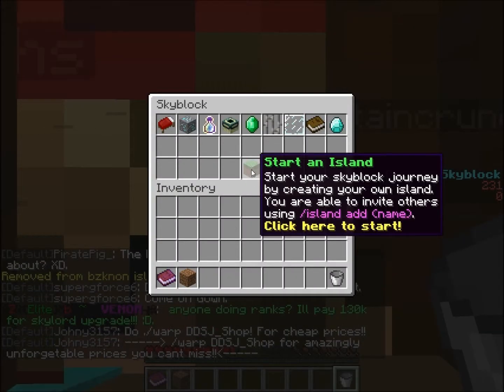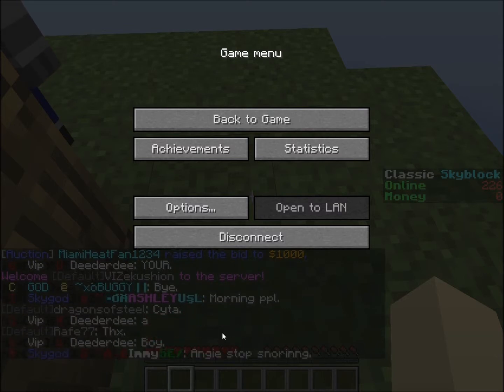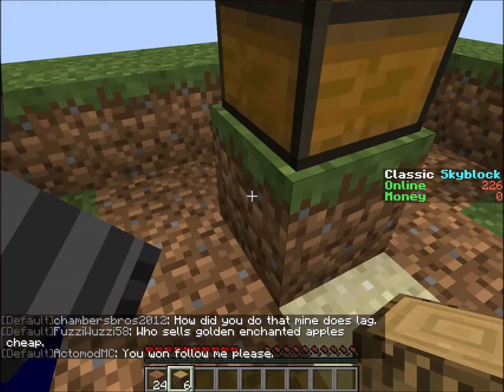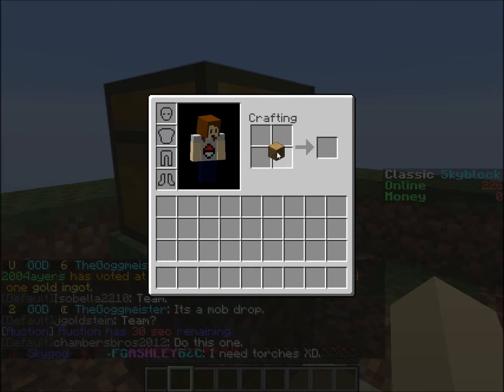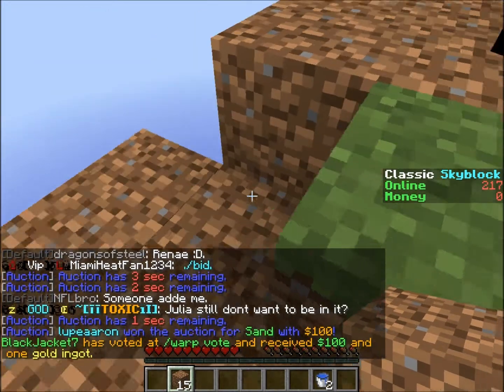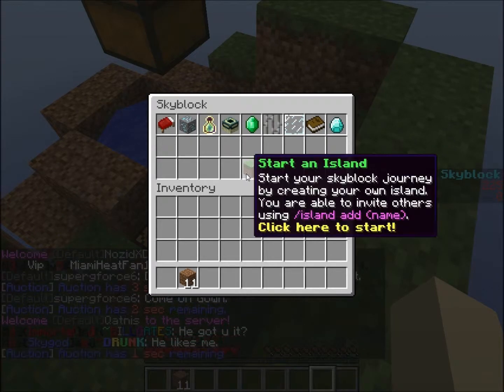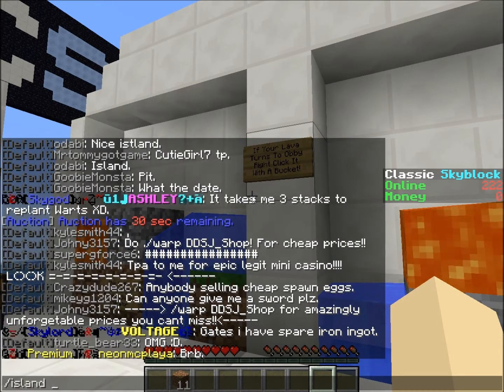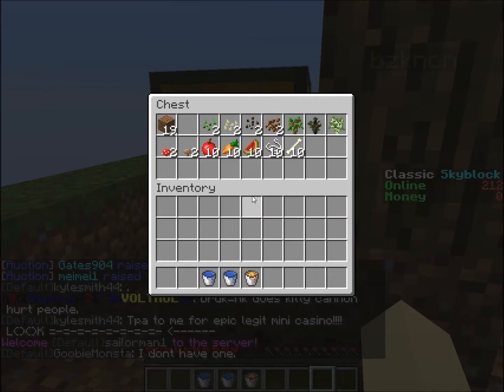Widower And Mystery stop failing! [Skyblock: 2]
Game: Minecraft
Commentators: Damystery, Widower